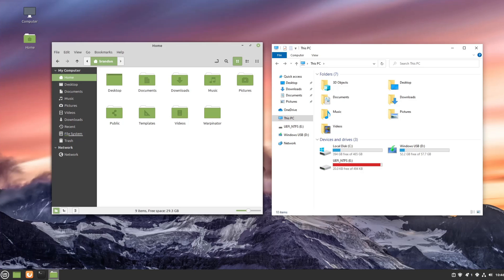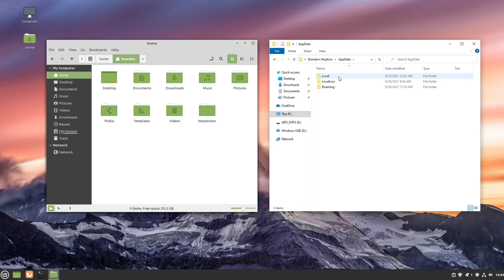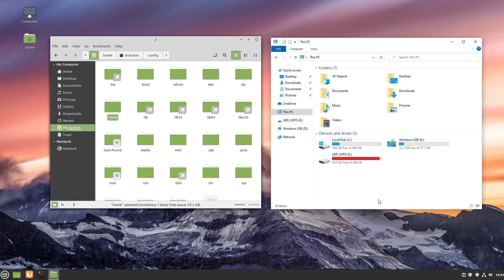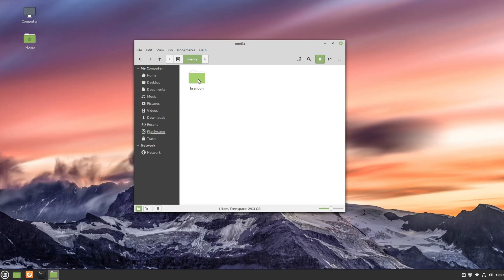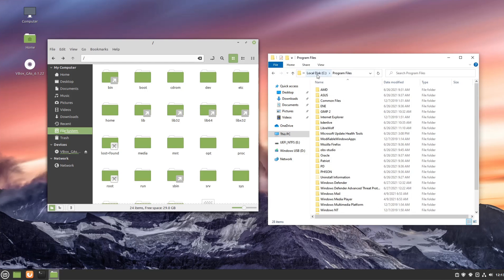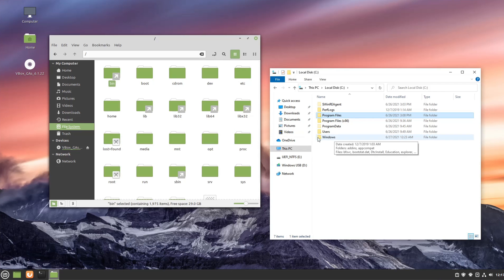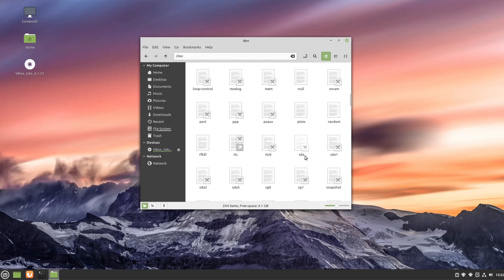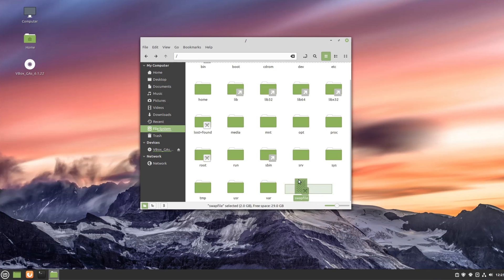Linux vs Windows Directories EXPLAINED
Linux and Windows file system structure explained to better help the new user understand they key differences to where system files, program files, and configurations are stored.

00:00 - Introduction
01:06 - Home/Users Directory
02:20 - Hidden Files
04:23 - Mounted Drives
07:55 - Program Files
09:45 - Boot/System32
10:55 - Other Directories